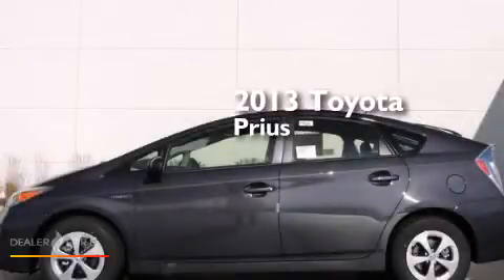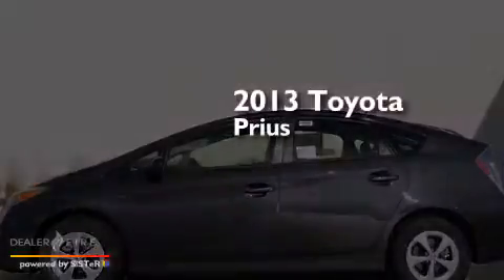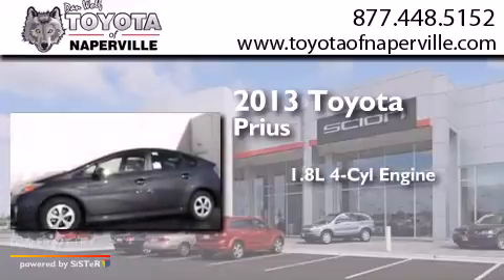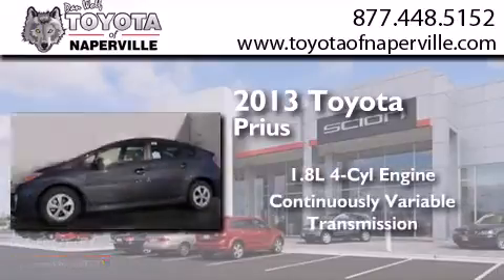2013 Toyota Prius Napervillle IL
We have been honored to serve the Napervillle IL area , we promise that your experience at our dealership will exceed your expectations ! Year : 2013 Make : Toyota Model : Prius Engine : 1.8l 4-cylinder dohc 16v vvt-i Trans . Napervillle , IL 60540